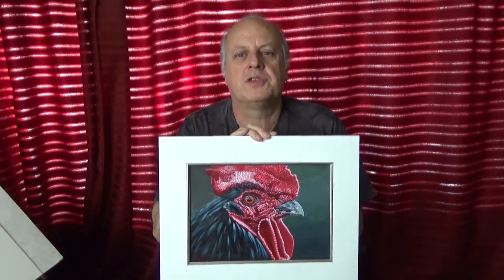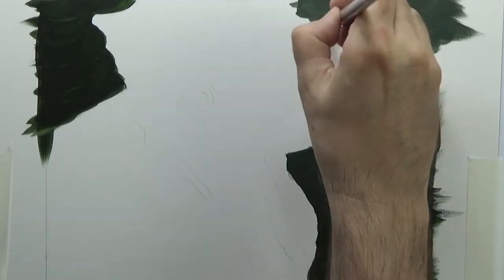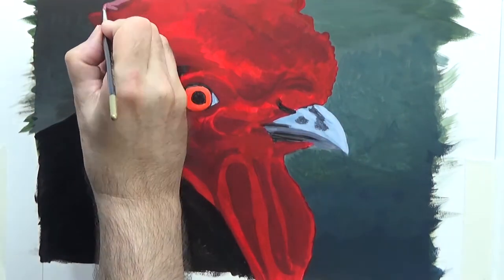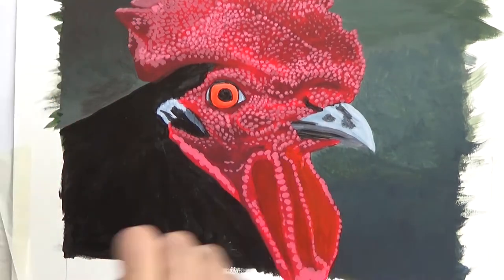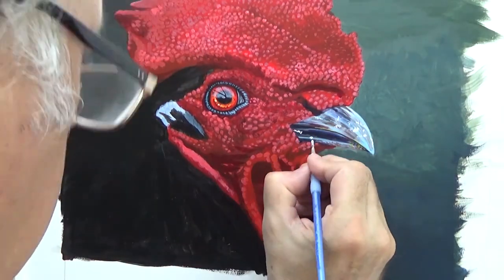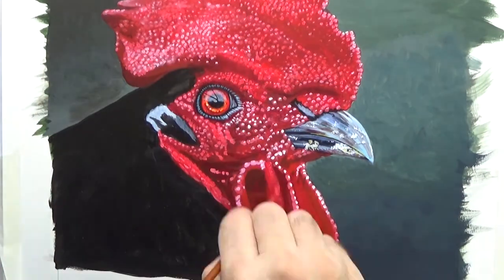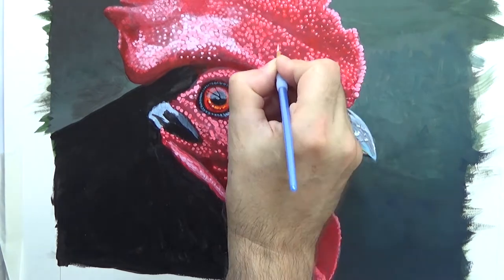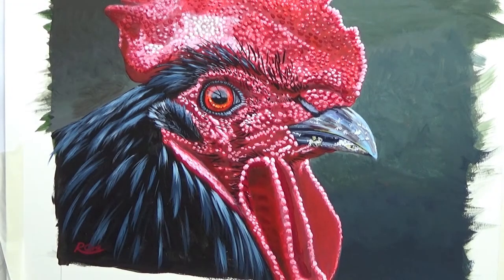Cockerel Painted with Arteza Acrylic paints